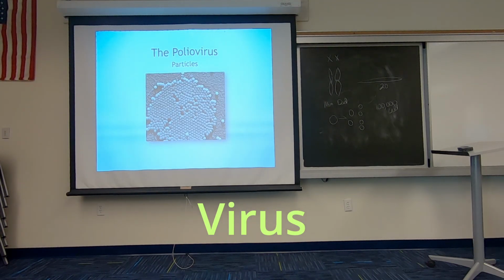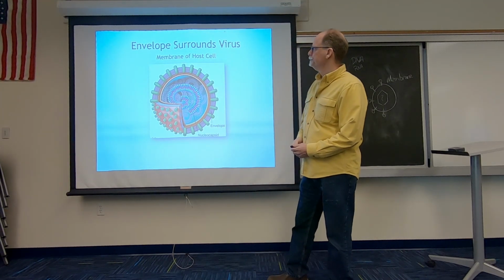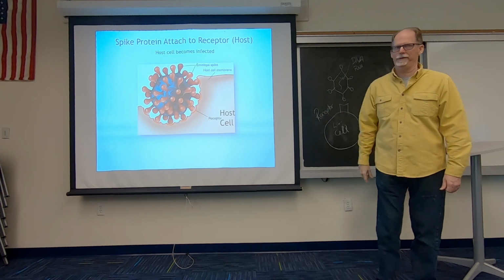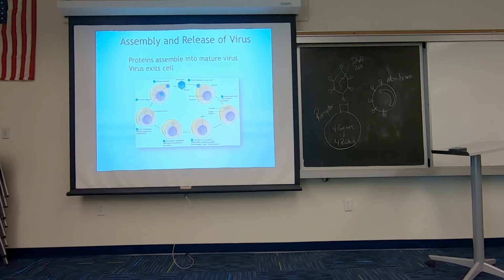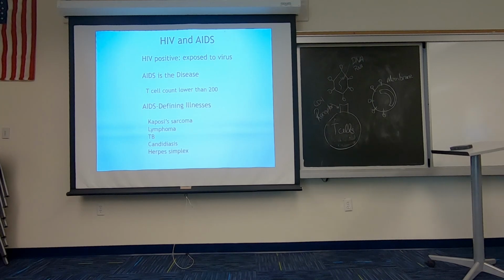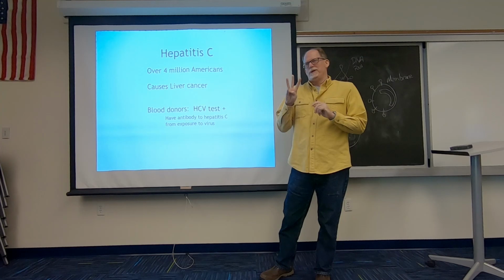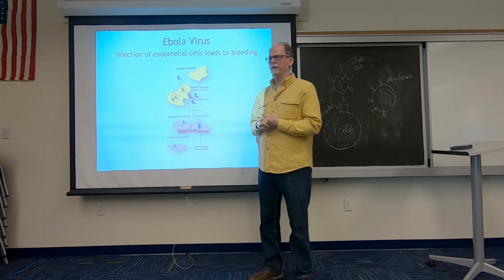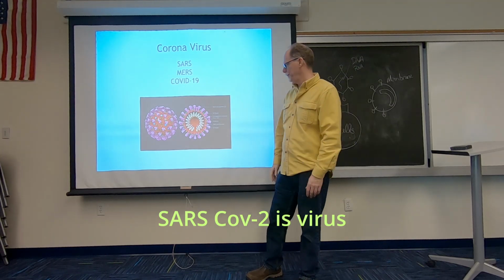Survey Virus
This video covers Virus  PPT for my Survey of Biology class.